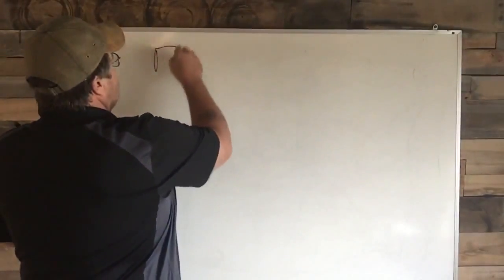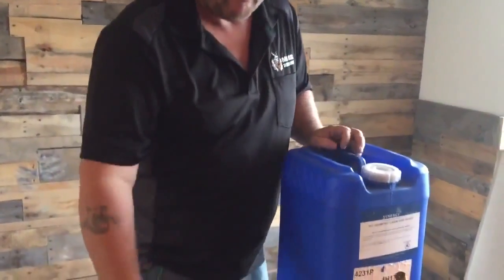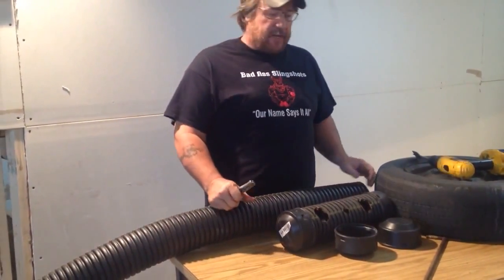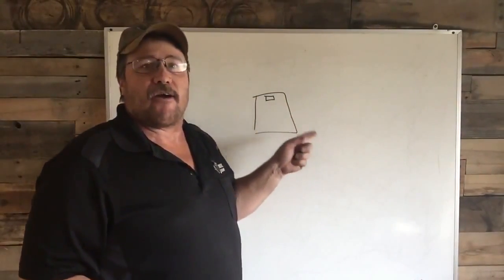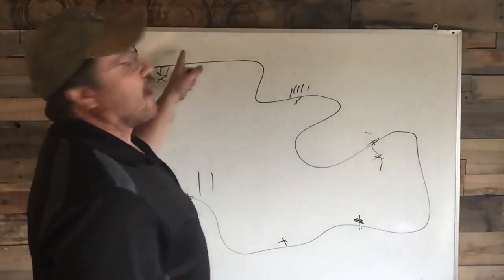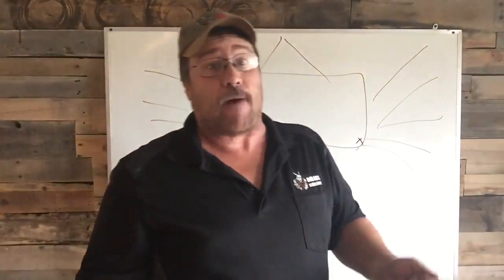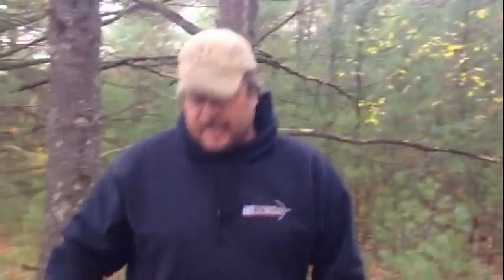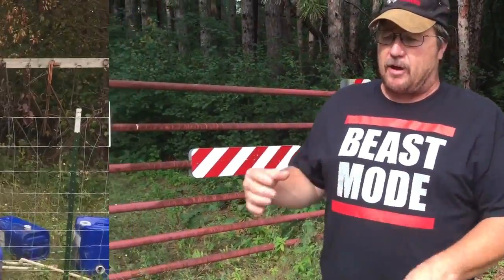Trapping Raccoons Burger King Style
Great way for beginners and experts to catch more raccoons. Feeders can also help trappers that have limited land or limited time. they are a great way to fill in the line and up your fur count
Instagram and Twitter samwoodoutdoors